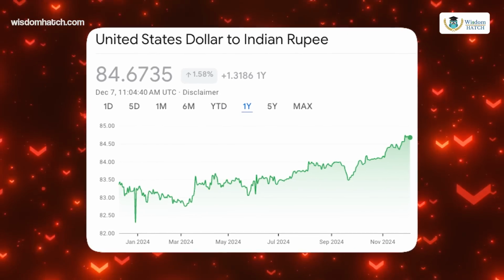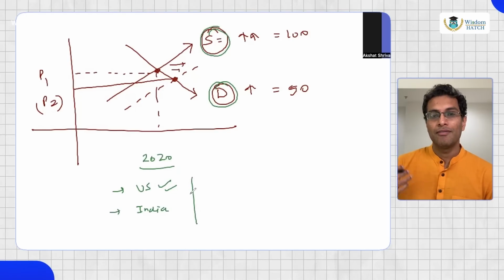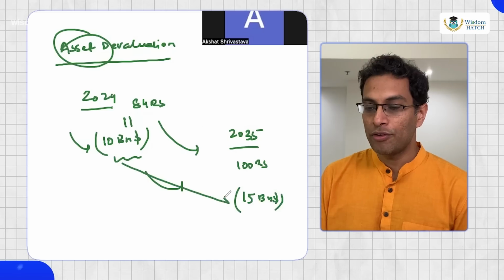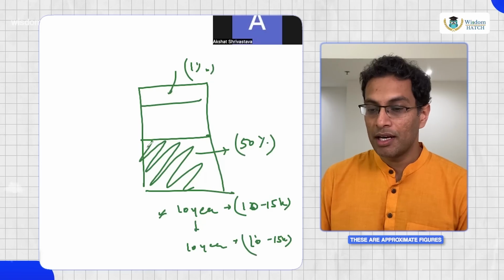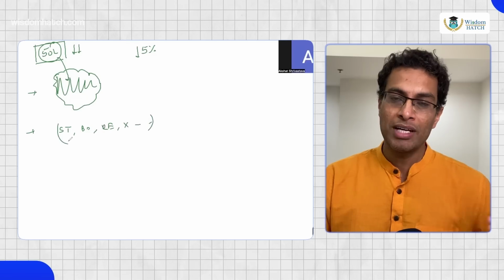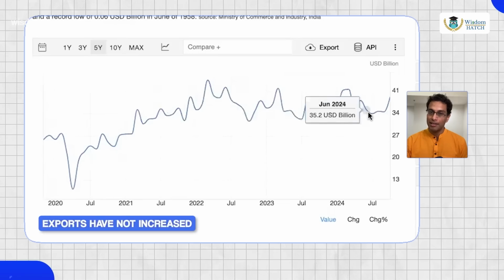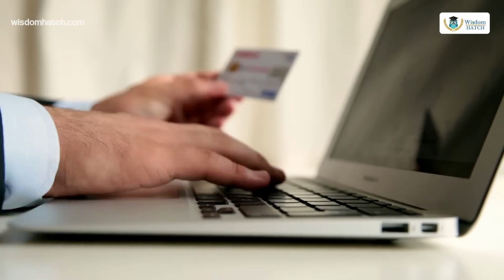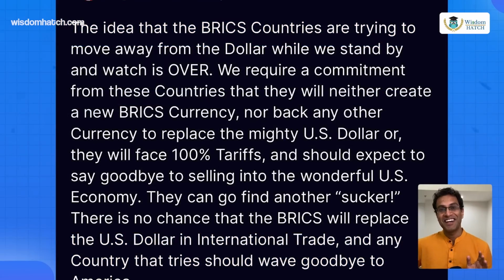How a falling INR is bankrupting you | 10 Key Impacts | Akshat Shrivastava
👉 I use Vested to invest in US Stocks. EXCLUSIVE $10 bonus on 1st Deposit if you sign up using this link:
👉 Learn about international investing, join Wisdom Hatch HNI/NRI community here - 1 YEAR ACCESS:
The value of INR is falling.
And this IS a reason of concern for you and I.

How? I explain all the impacts a falling INR has in this brief video - watch it till the end to be better prepared.

PLEASE NOTE: THIS IS NOT AN INVESTMENT ADVICE. PLEASE DO YOUR OWN DUE DILIGENCE

Video and Thumbnail Editor: Ayushman Khare